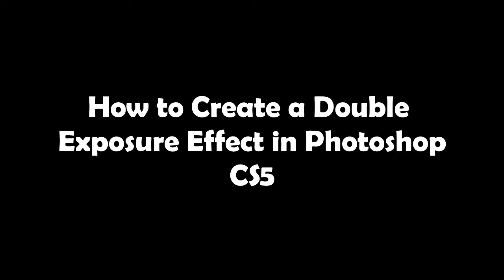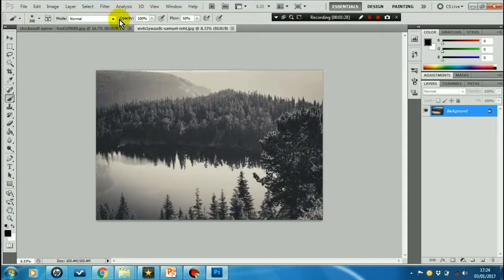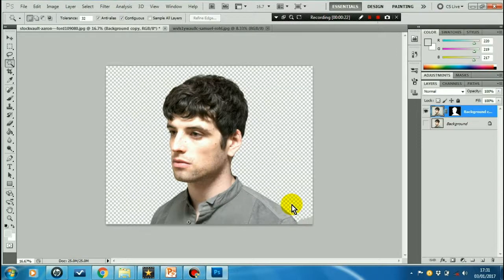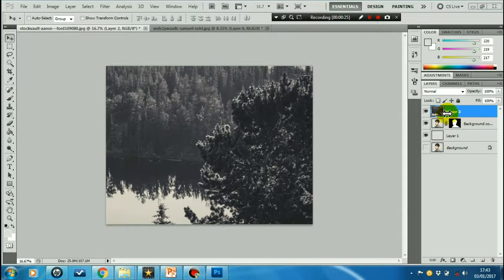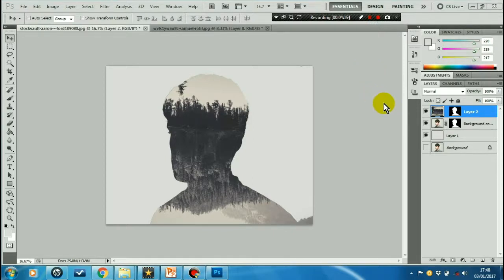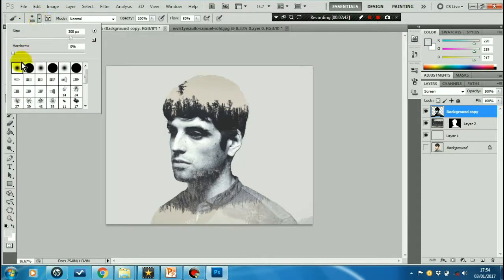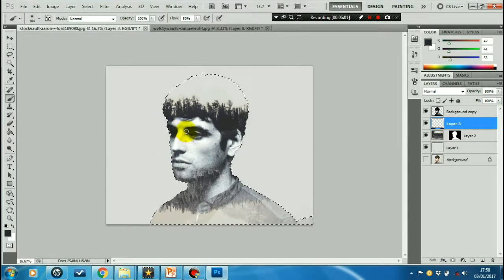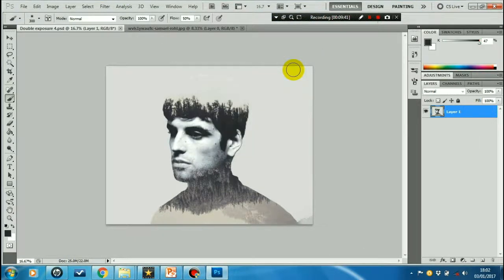How to create a double exposure effect on Photoshop CS5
This tutorial will show you how to create a double exposure effect on Photoshop CS5.
Tutorial by Yulia Sokolova
Images by Aaron Ford and Samuel Rohl